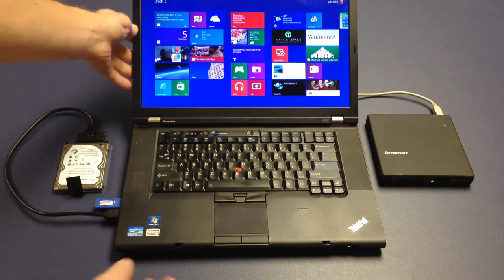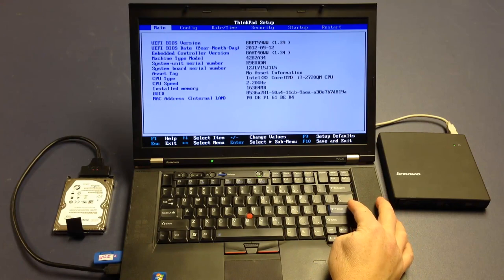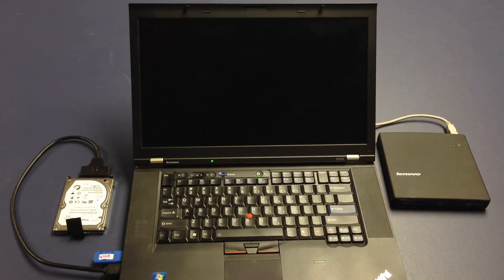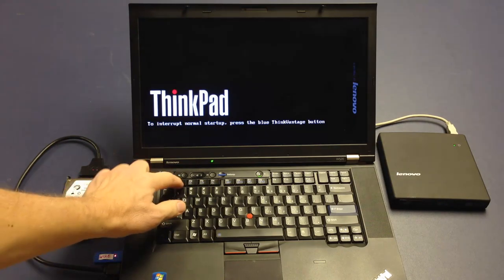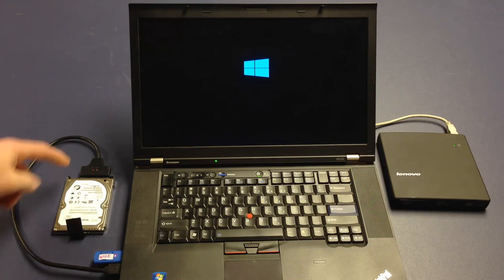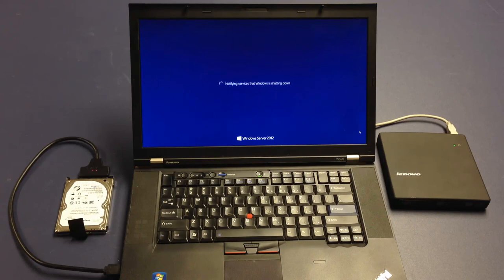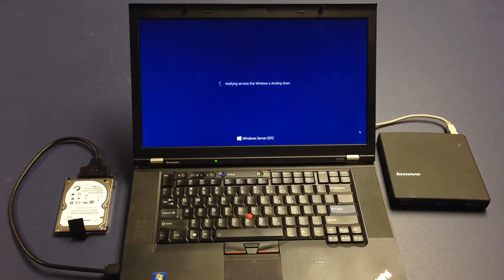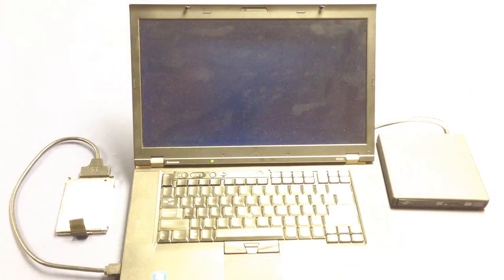How to use your laptop's combination USB/eSATA port to temporarily run another operating system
where I describe uses for this cable I got from Amazon

It would appear that folks who don't have eSATAp, but do have eSATA, might want to try this cable out, which borrows a nearby USB port for the needed power (but I haven't tested it):